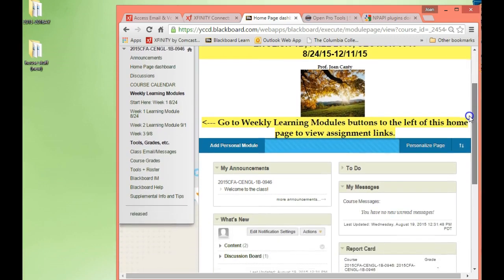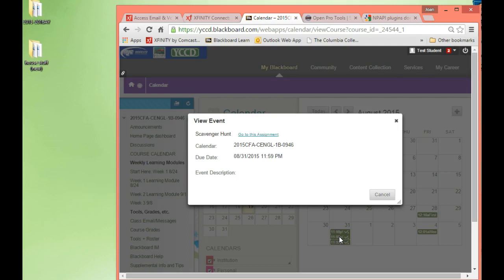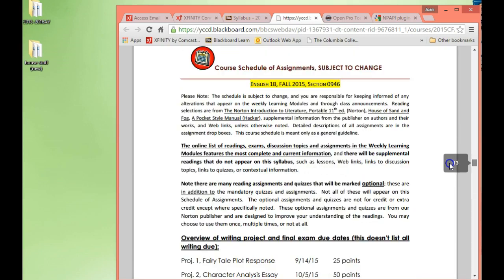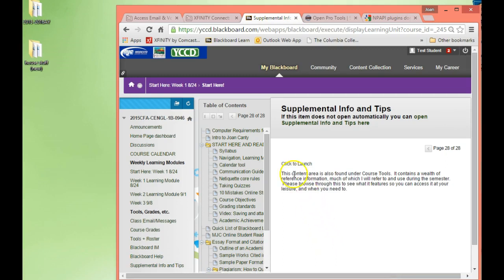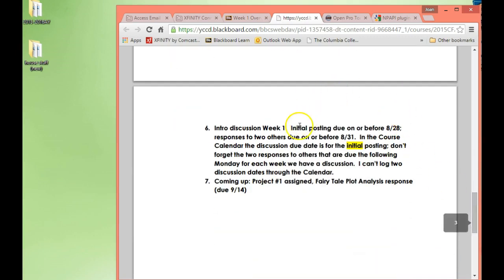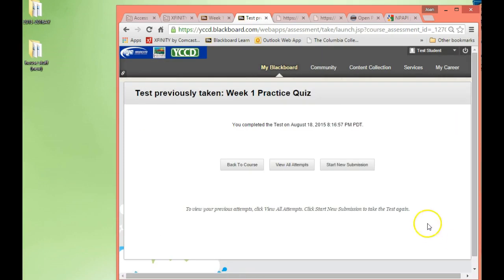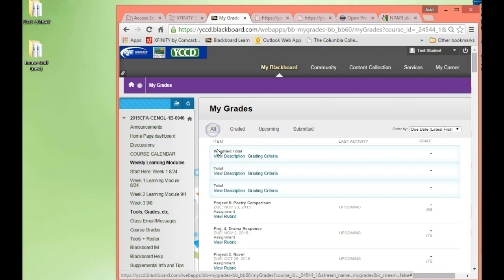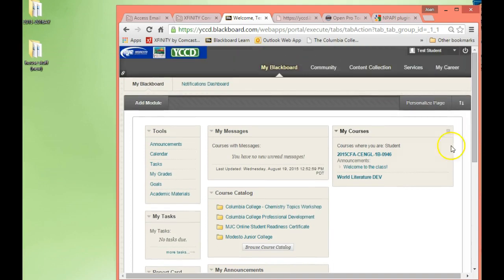Joan Canty English 1B Welcome and Orientation